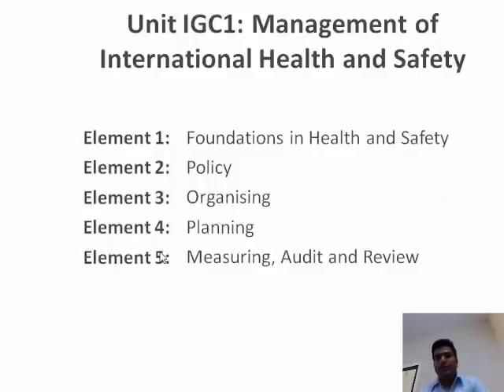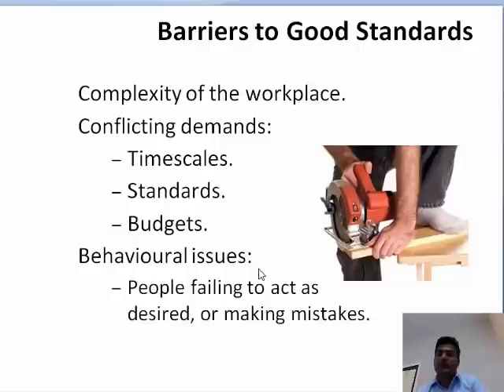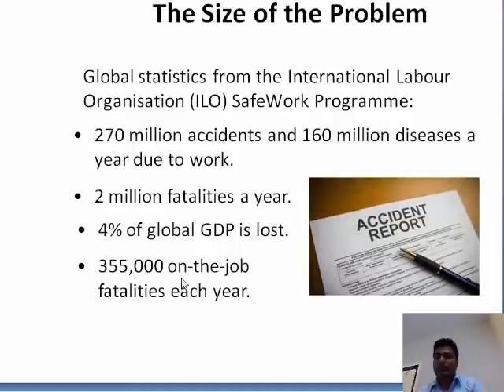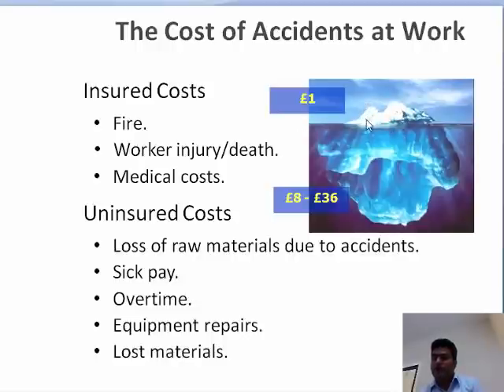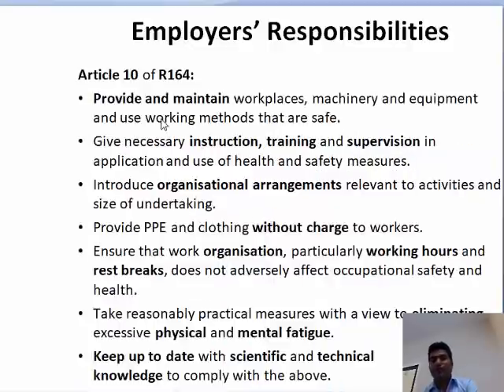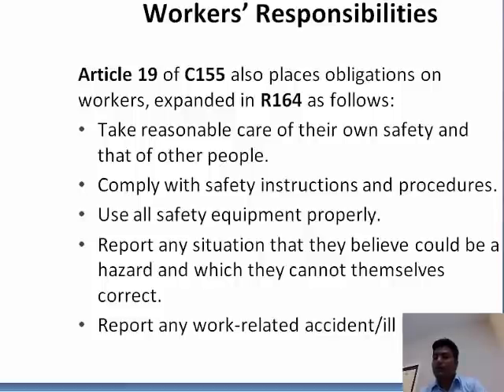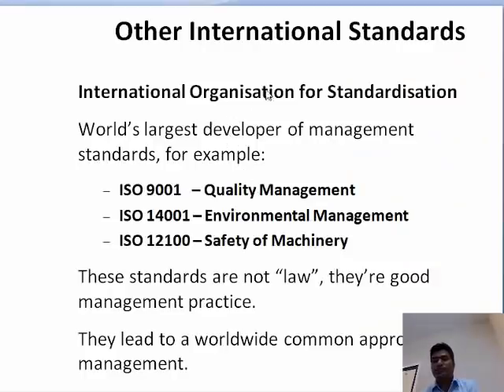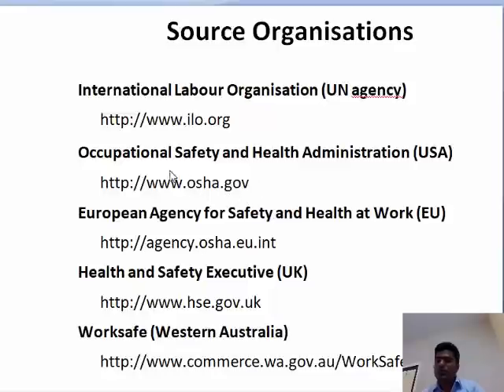igc 1 element 1 in english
NEBOSH IGC1 .
Element 1 foundation health and safety in English
explain in simple  English language